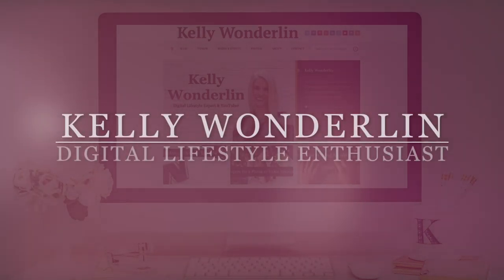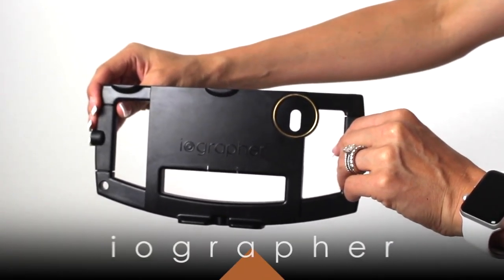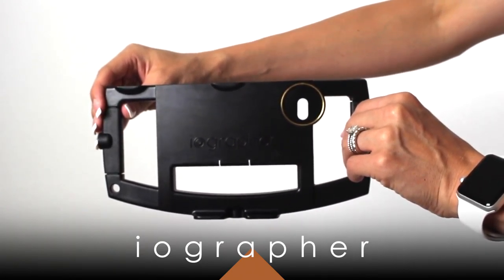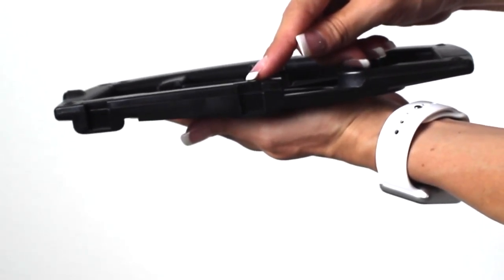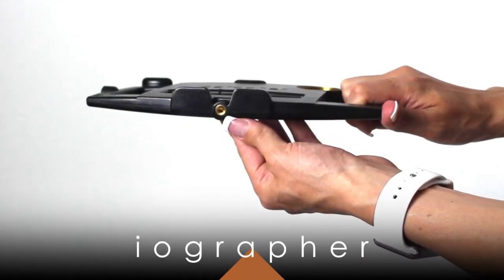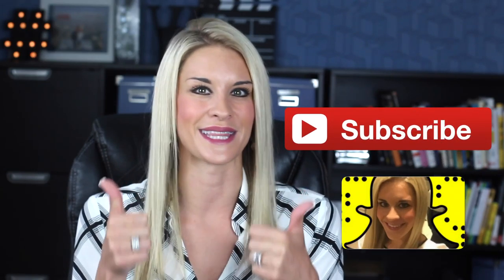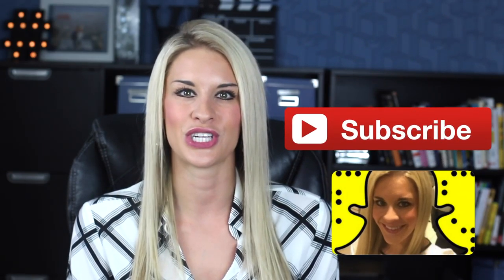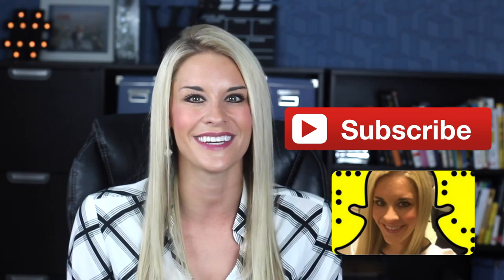iOgrapher | Make Videos With Your iPhone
Check out iOgrapher today!